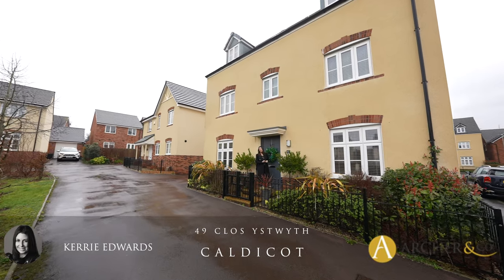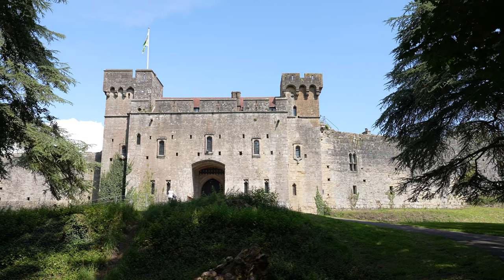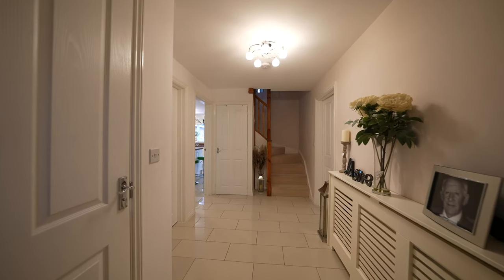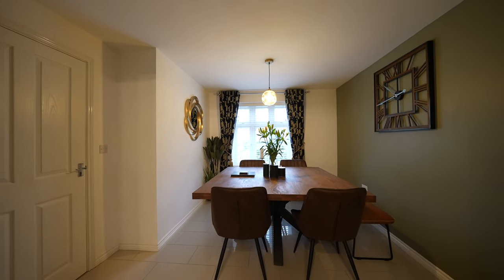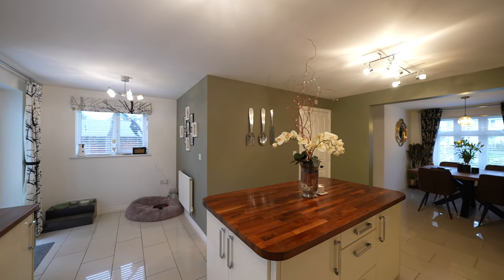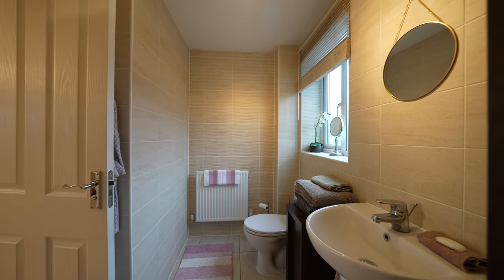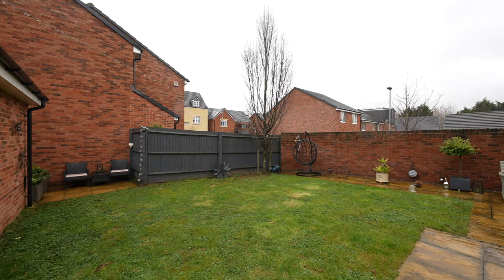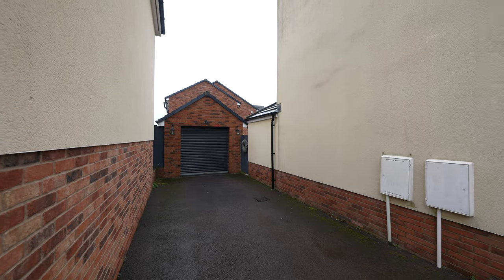49 Clos Ystwyth | Archer & Co